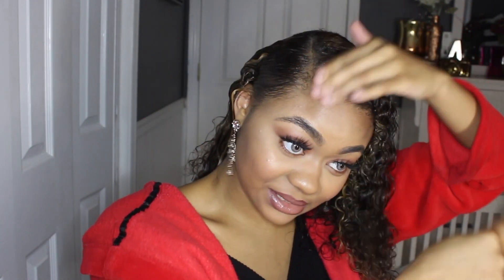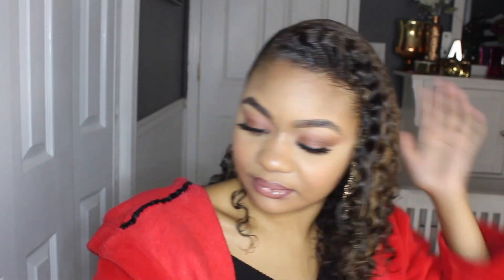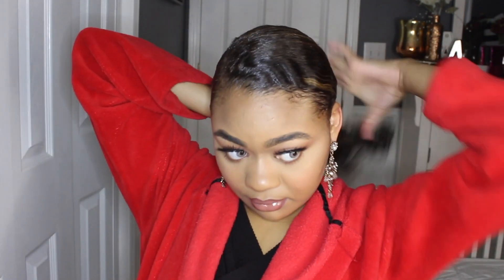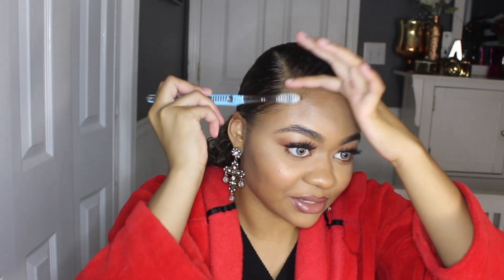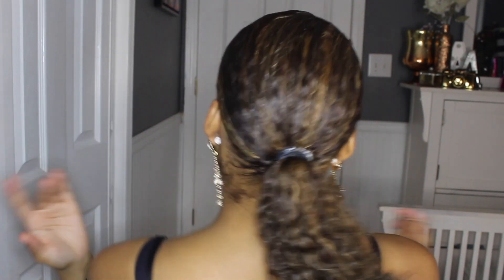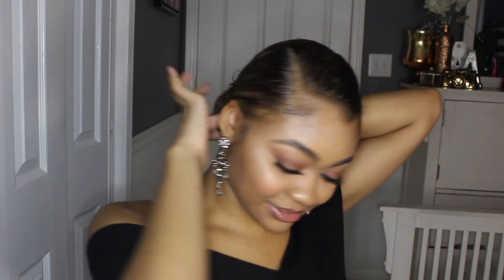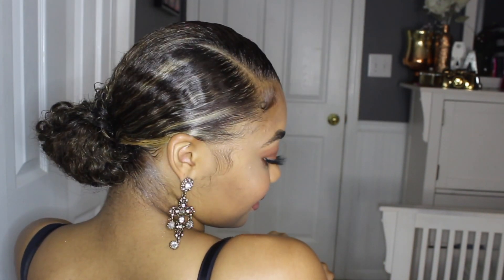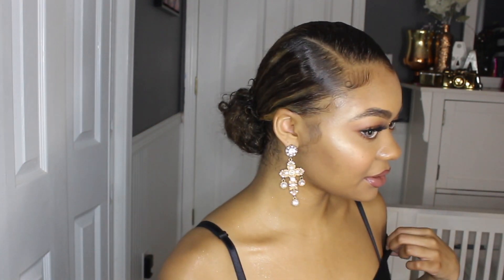LOW SLEEK BUN ON NATURAL HAIR✨|STEP BY STEP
Hey loves! ❤️  I hope you enjoy this easy sleek bun tutorial!